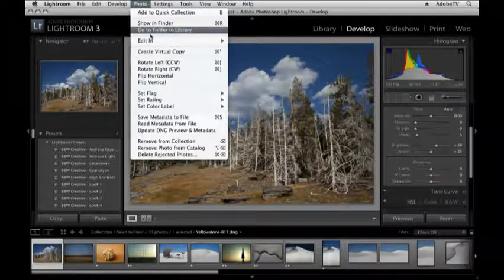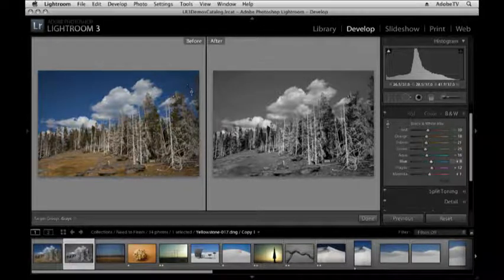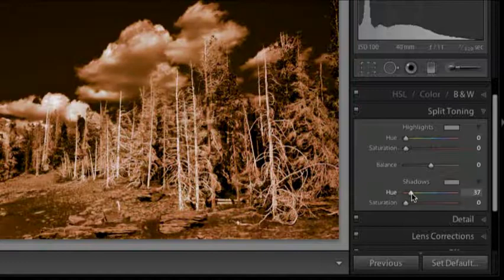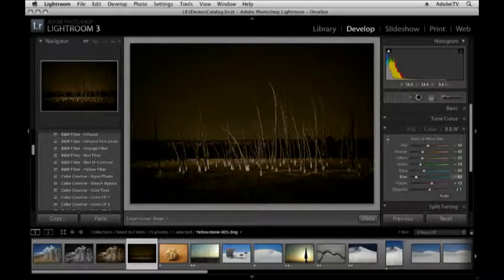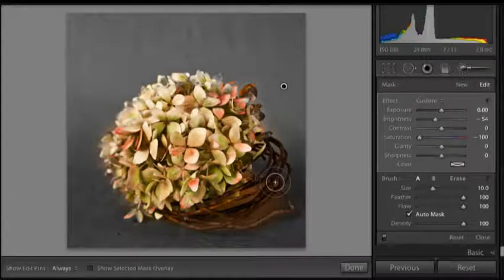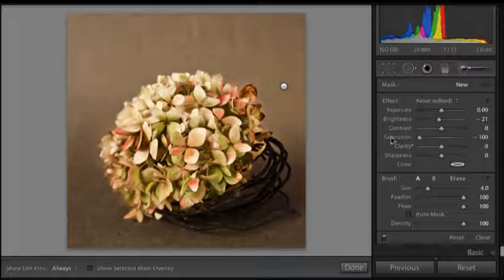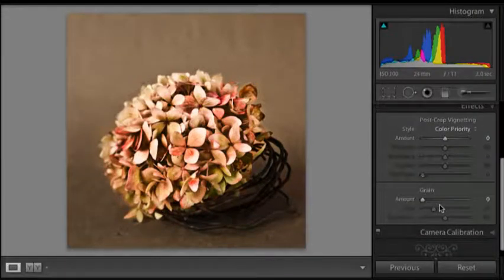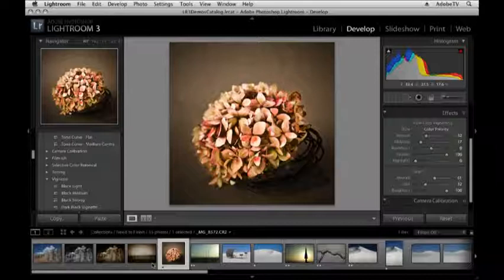Converting Images to B/W in Lightroom 3 | Adobe Lightroom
Convert images to black and white, as well as add tonal overlays, edge effects, and film grain textures.